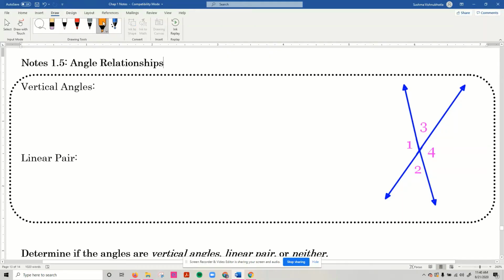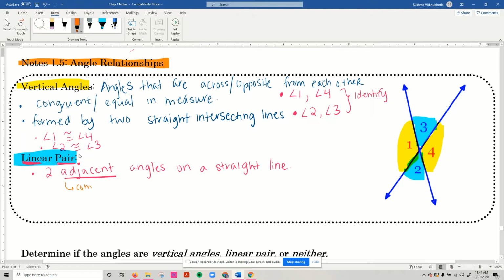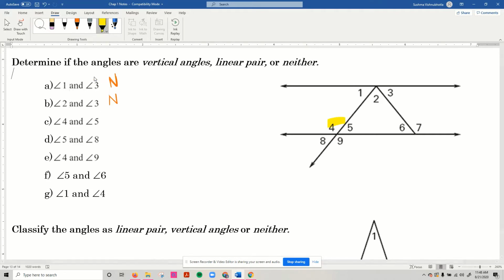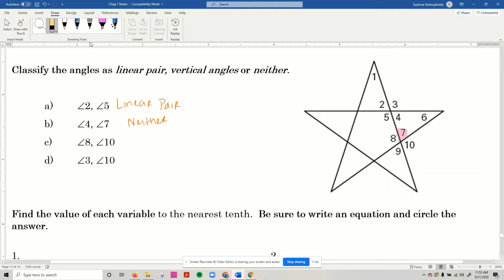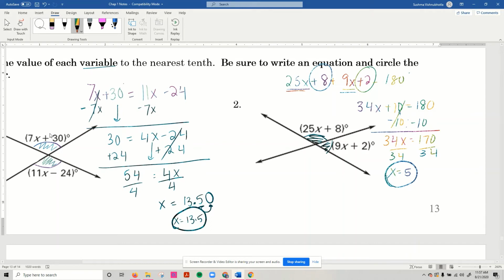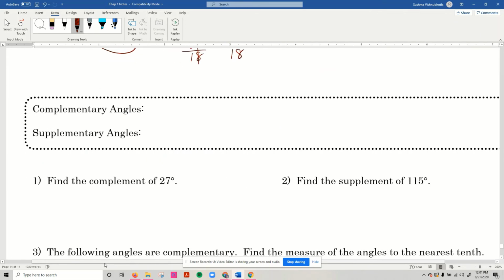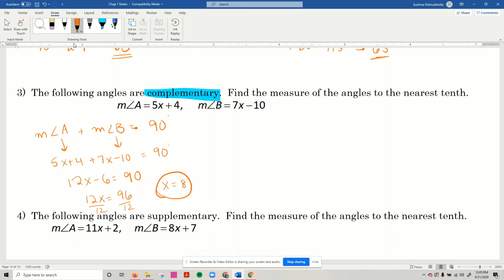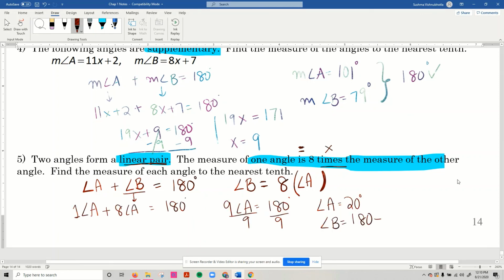1.5 Lesson Video